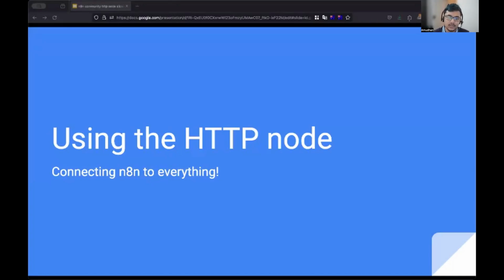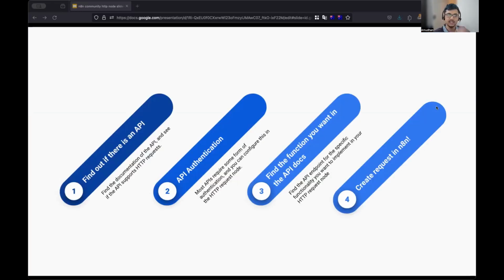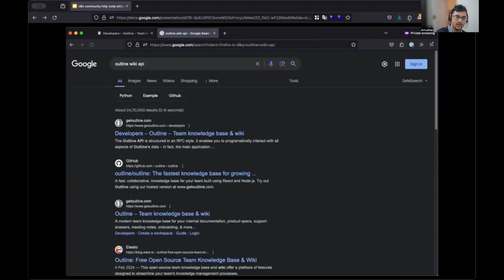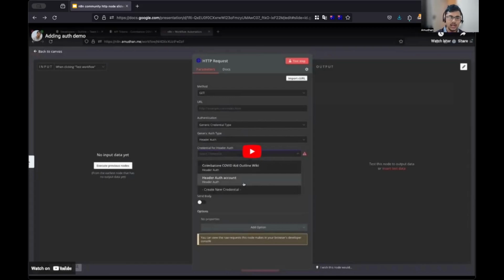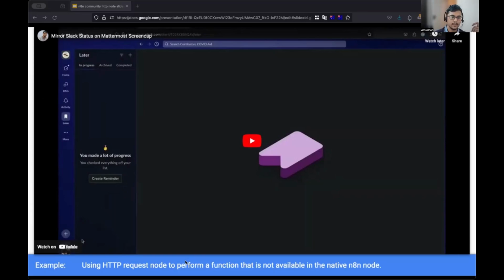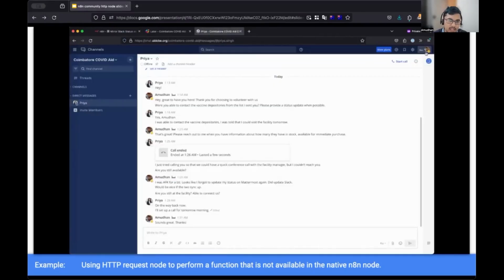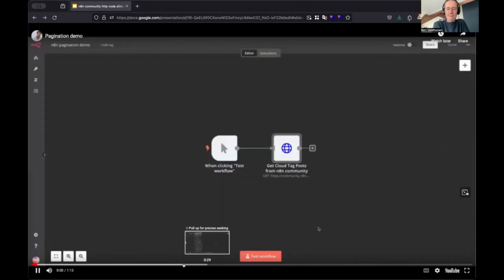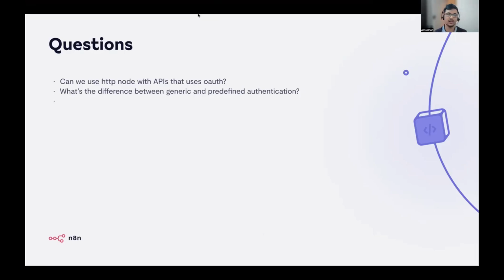Using the HTTP node - smamudhan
Learn what APIs are and how to access them with the n8n HTTP node in this presentation by community member smamudhan.